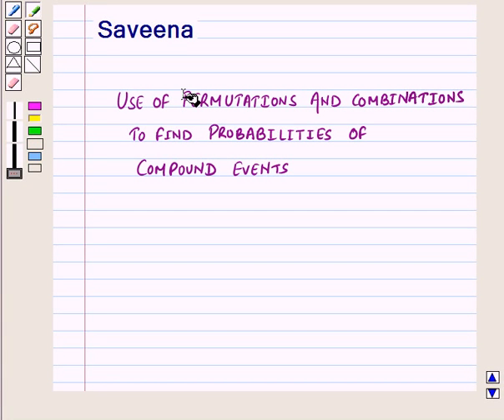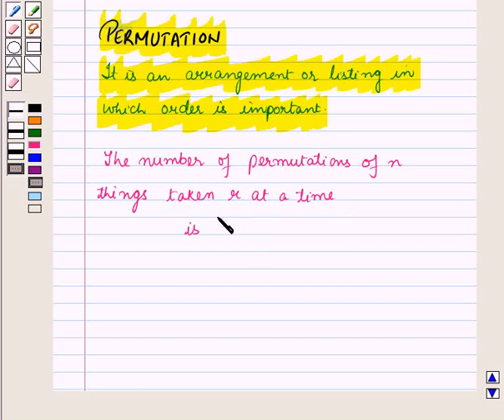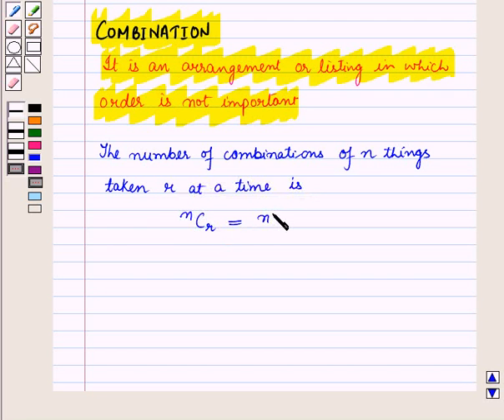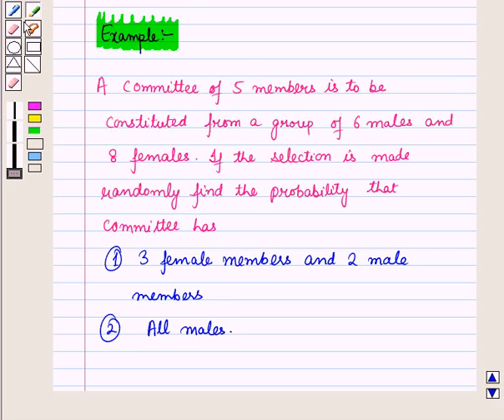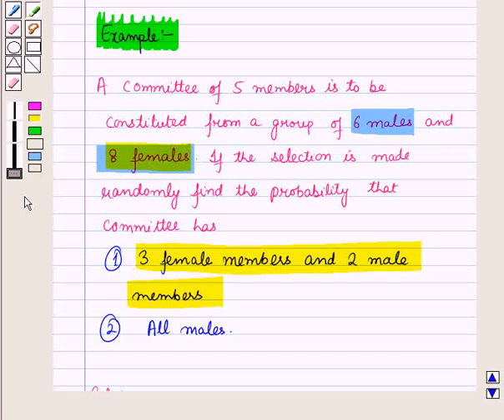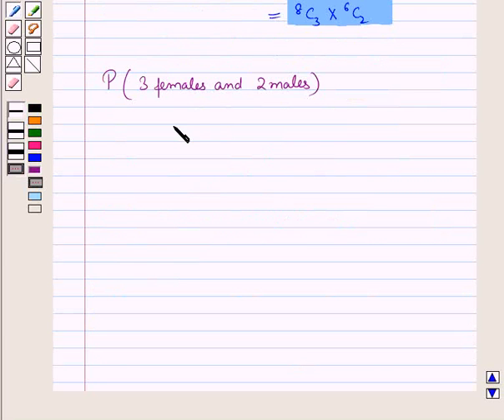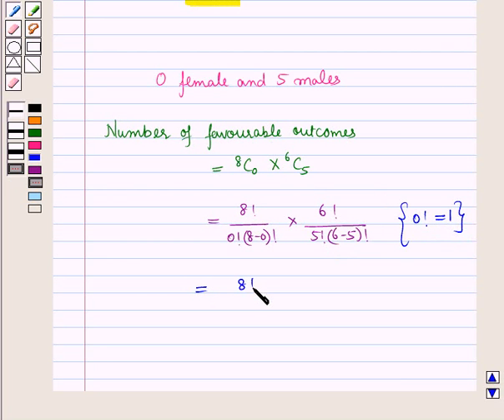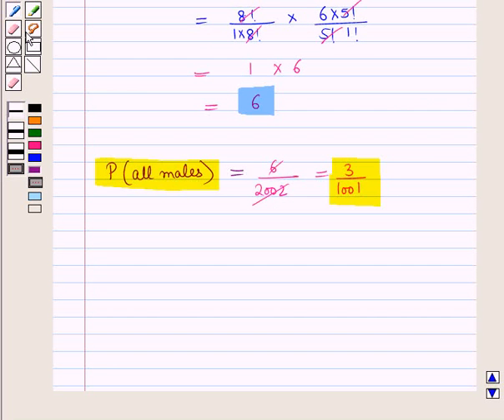Maths 9 CC Probability KC4